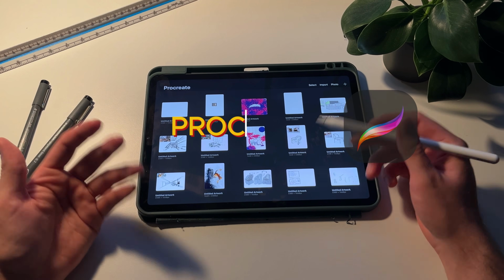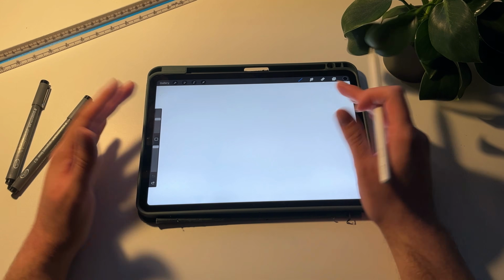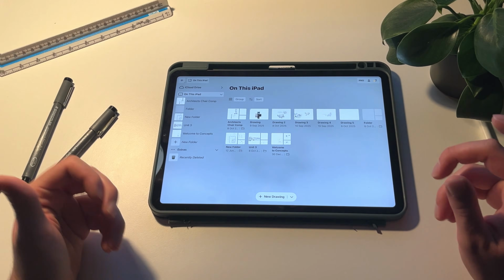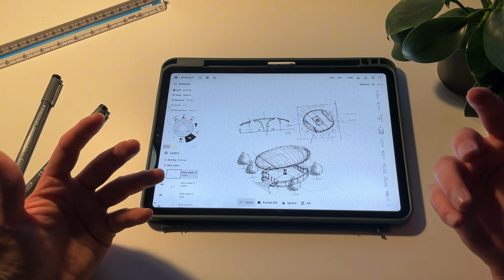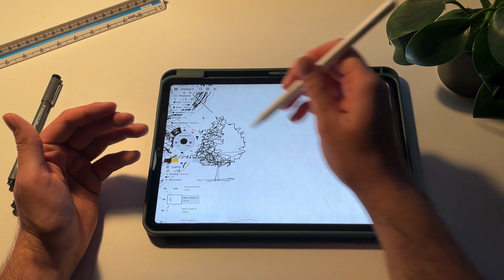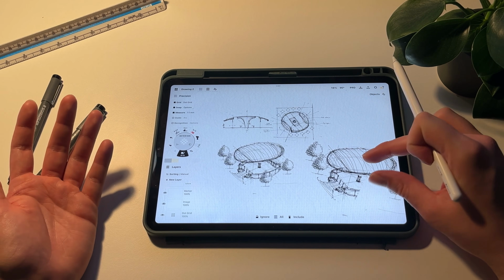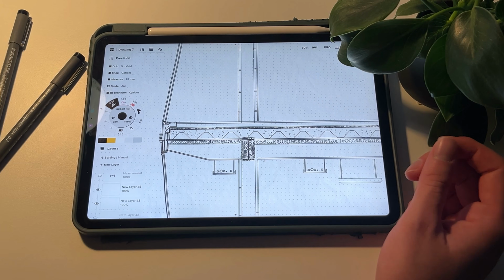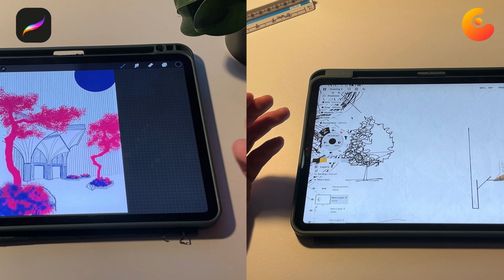Procreate vs Concept app - Which is better for architects and designers?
Procreate and Concepts, both apps that have shown great popularity in the creative fields, but which one is the right one for you? This is what we are exploring in todays video.

Do you have any questions or thoughts, share them in the comments below!

Maybe both of the apps is actually what you need?